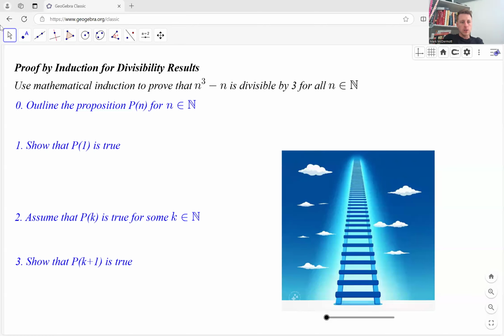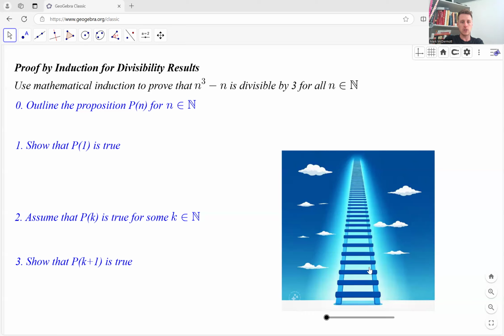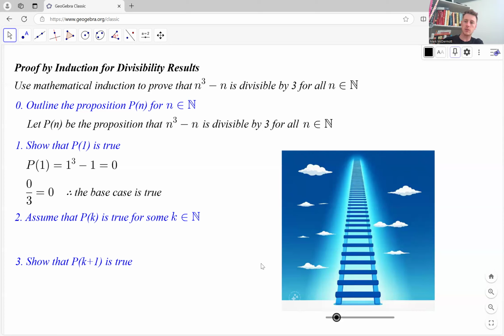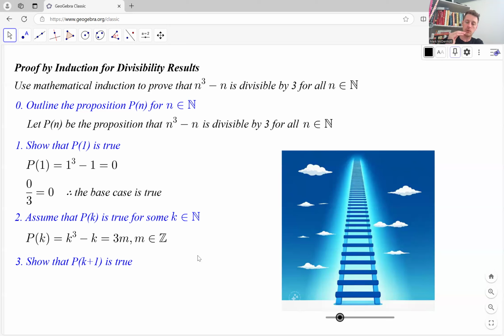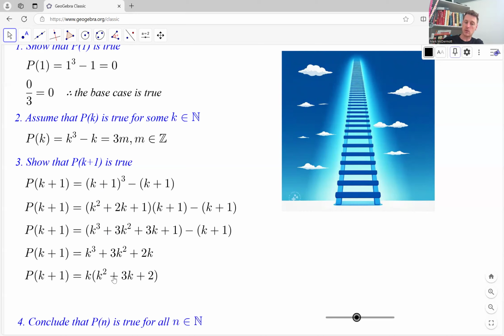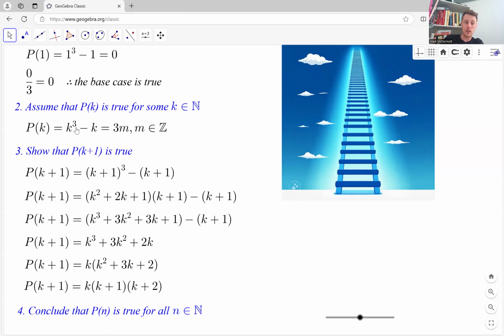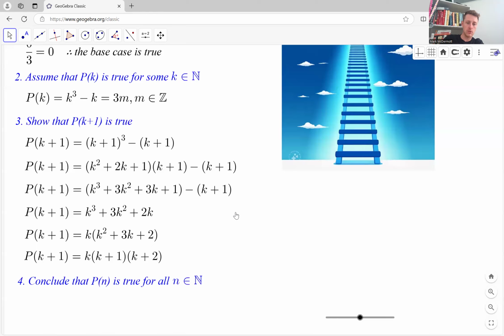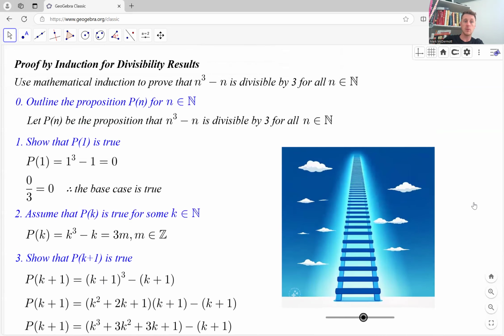Proof by Induction for Divisibility Rules